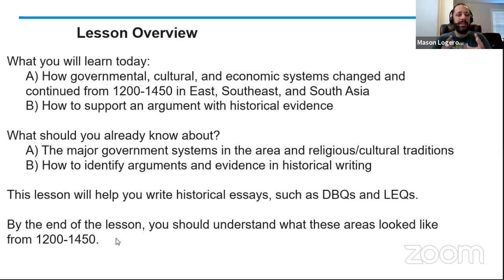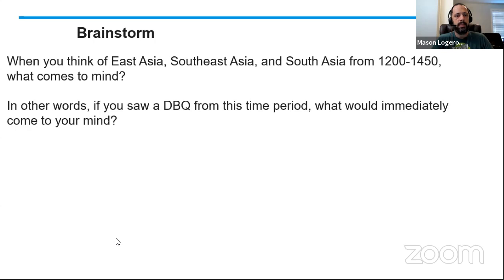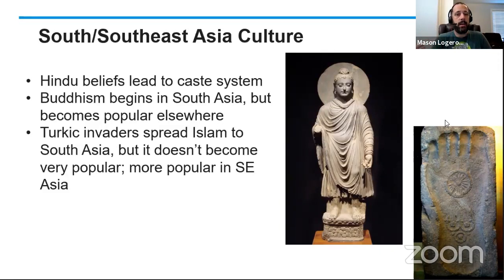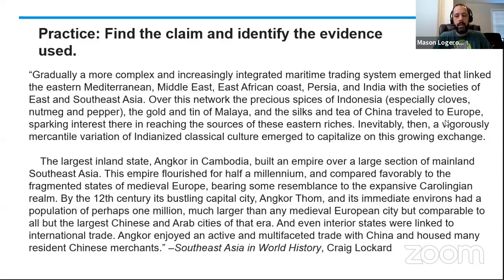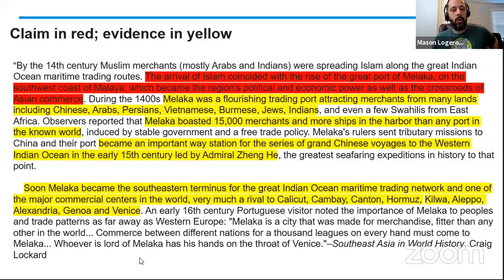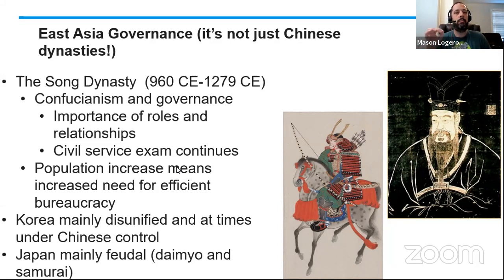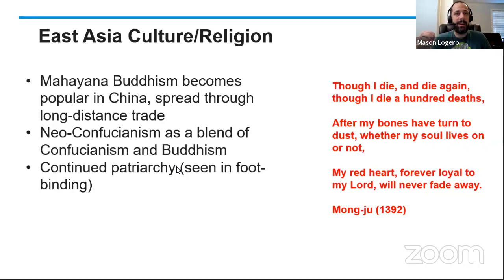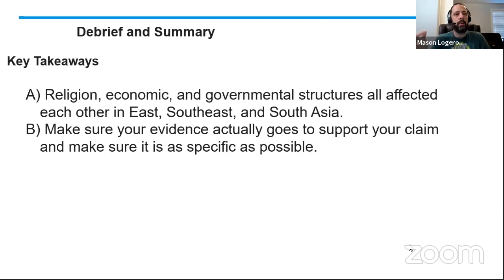AP World History: 1.1, 1.3 Developments in East, South, and Southeast Asia from c. 1200 to c. 1450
This AP World History: Modern less covers units 1.1 and 1.3 Developments in East, South, and Southeast Asia from c. 1200 to c. 1450

Skills
Support an argument using specific and relevant evidence.
Describe specific examples of historically relevant evidence.
Explain how specific examples of historically relevant evidence support an argument.